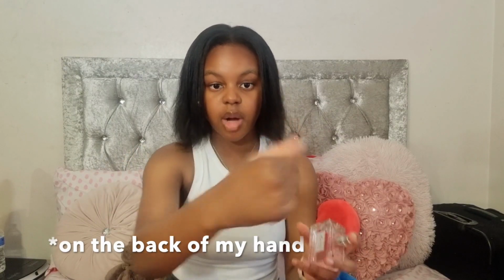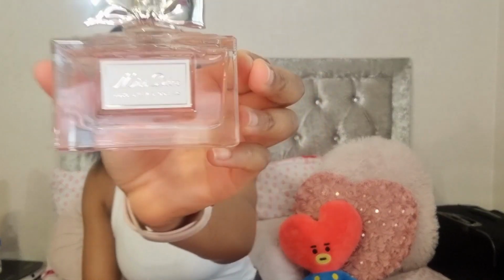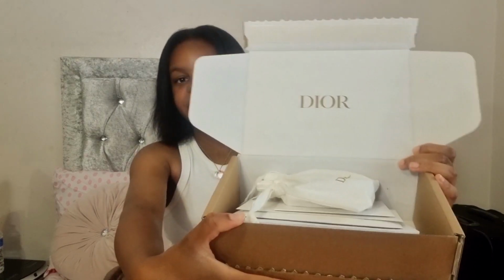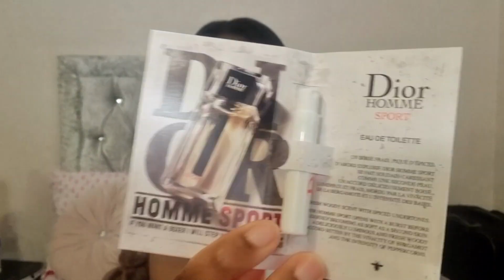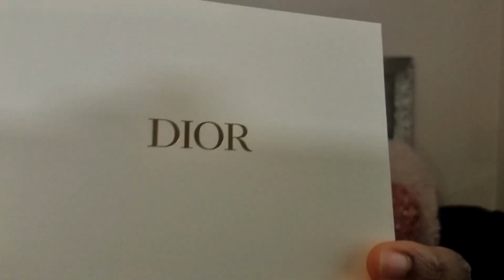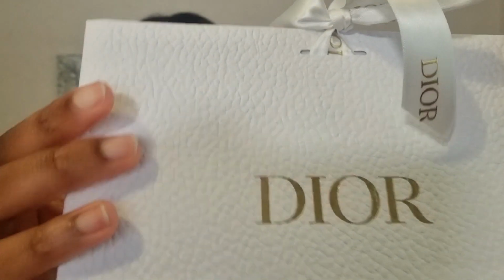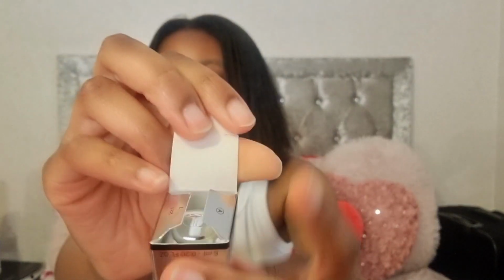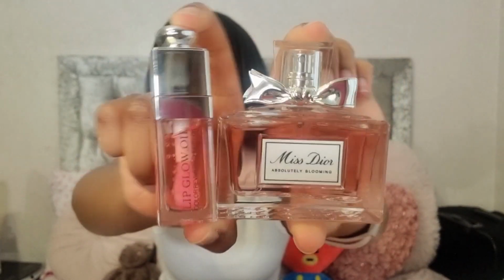Dior Unboxing | Luxury haul | Miss Dior | Dior lip oil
Hello my loves! I'm finally back and I have a Dior unboxing/haul for you all!

About me 🤍
Name: Sophia
Age: 13
Year: 8
I'm British love 🎀

None of the music used in this video is mine.